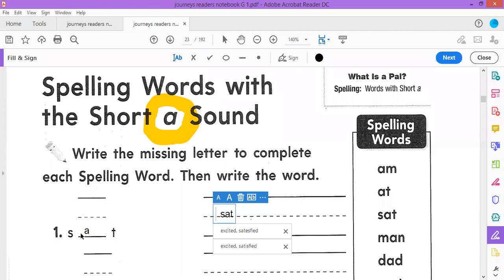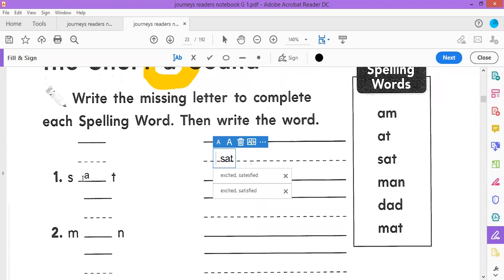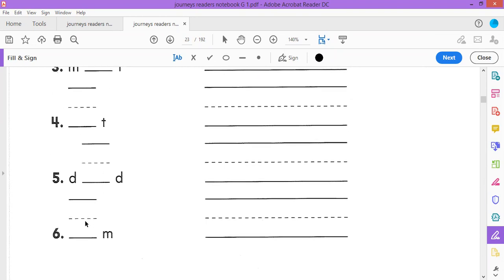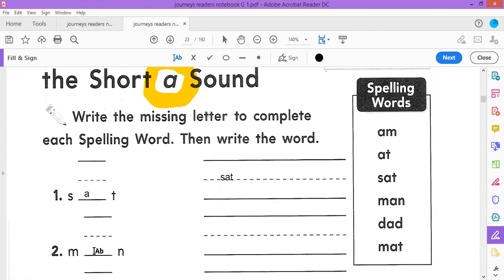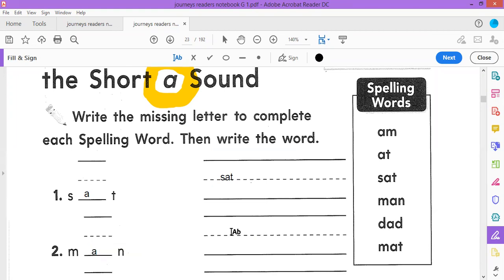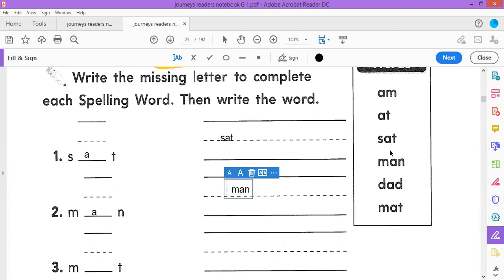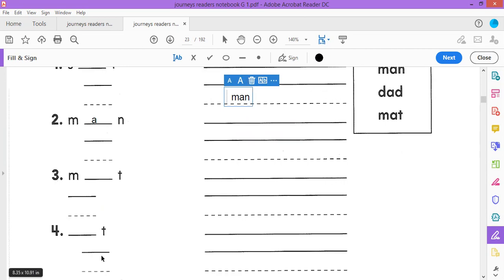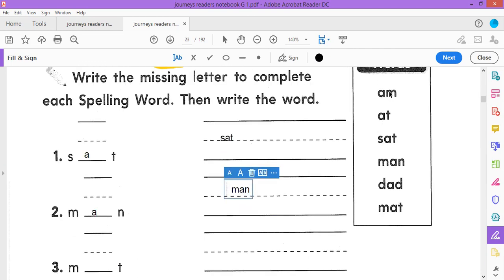/p 9 NB,1st g, Common Core, Missing short vowel /a